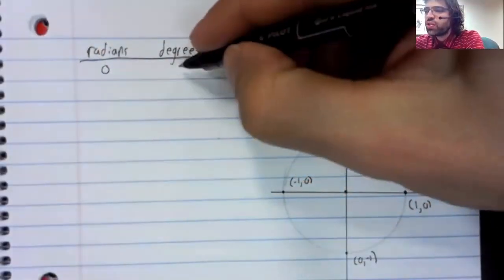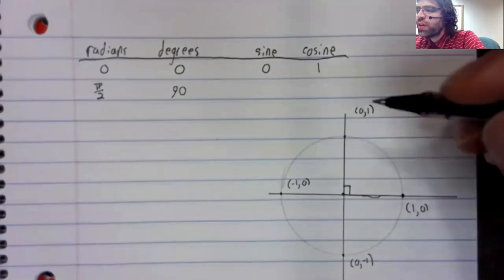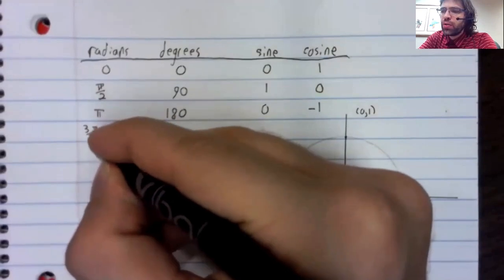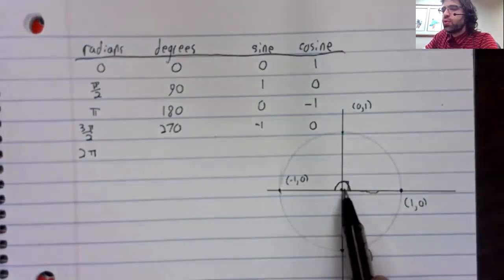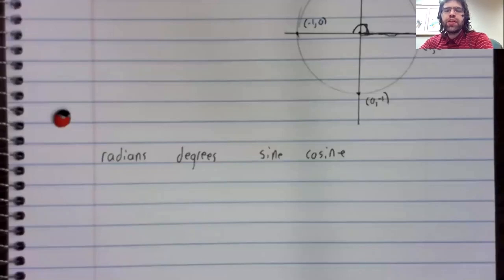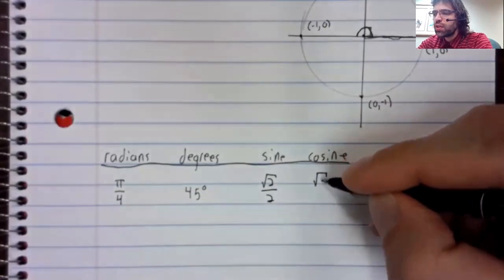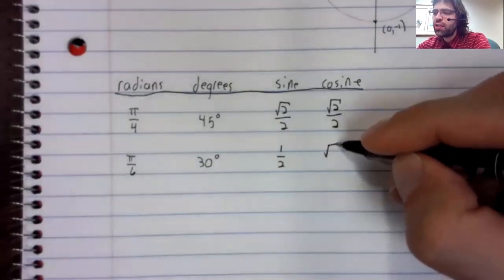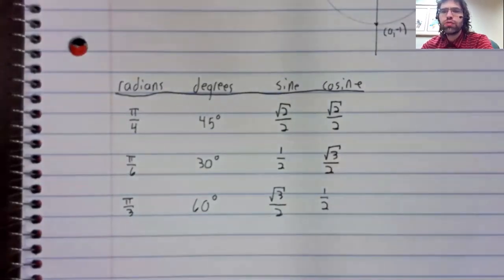Sine and cosine of standard angles online video cutter com